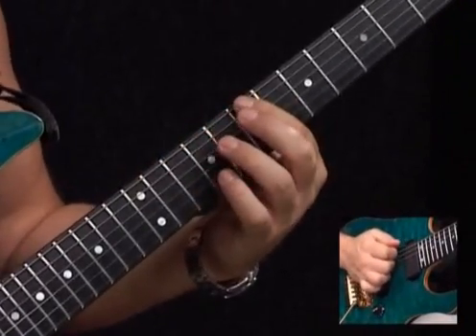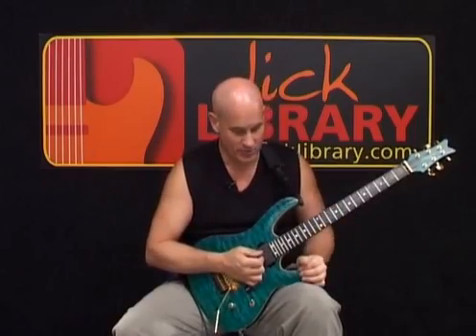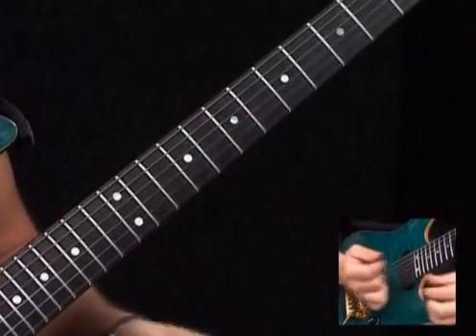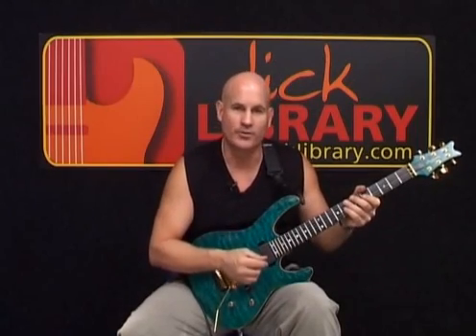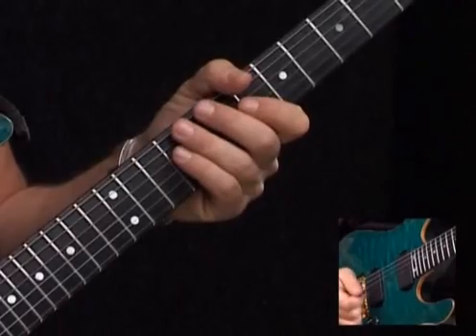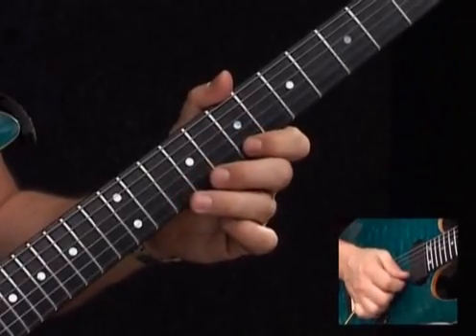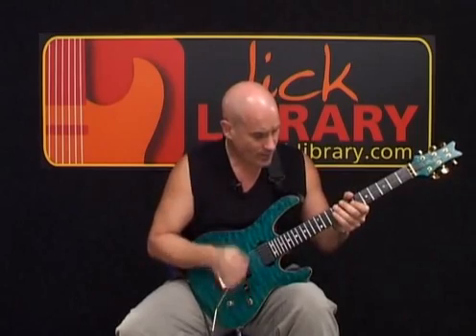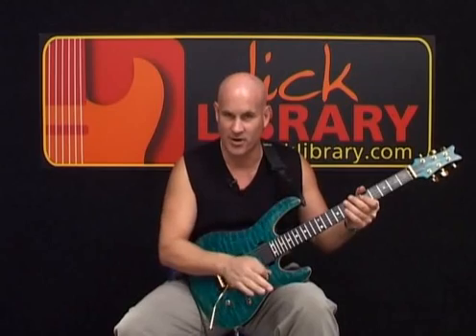Уроки игры на электро гитаре